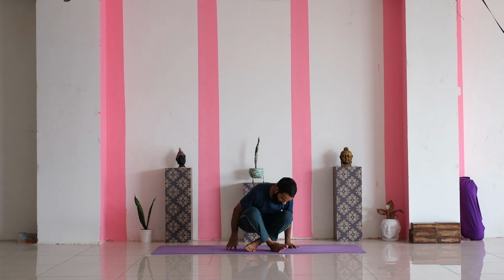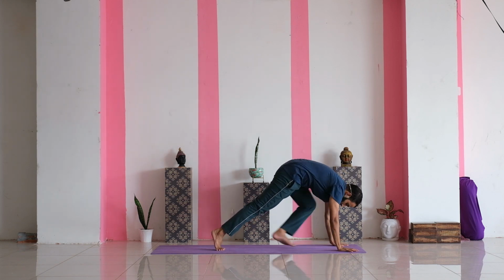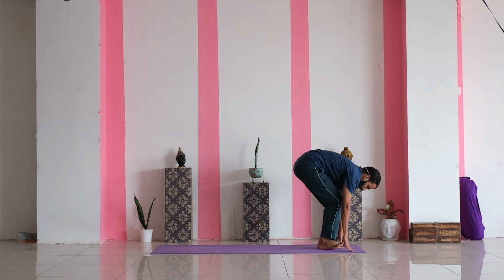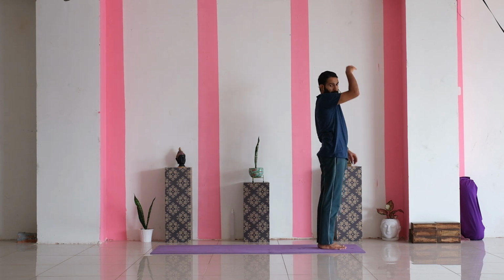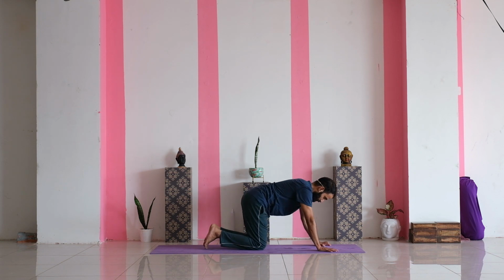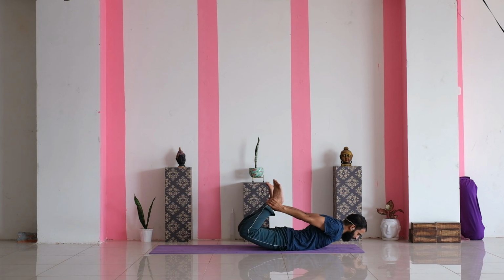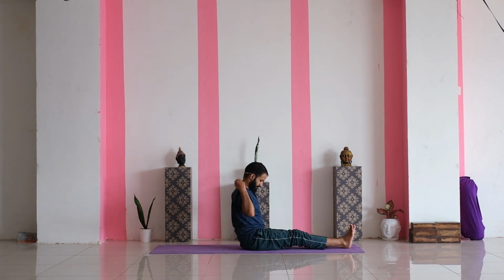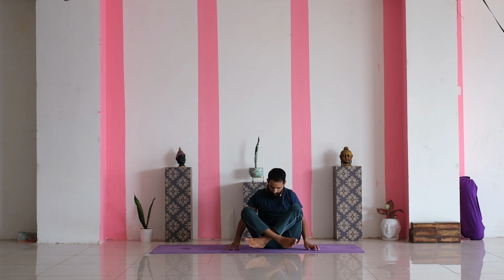Weight Loss Challenge | Episode 10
Namaste Ji

Welcoming to the last week. Hope we have enjoyed the last 3 weeks. Let's give our best to the episode 10 as well.

The session will have some dynamic and some static asanas. Beginners need to be more careful during the practice.

CLASS FLOW

Kriya : Kapal Bhati

Sivananda Surya Namaskar x 3

Ashtanga Surya Namaskar x 3

Asana Abhyasa
Utkata Variation ( Lifting Single Leg Dynamic )
Kali Asana Dynamic
Utthita Hasta Padangusthasana D
Druta Utkata Walk
Single Leg Adhomukha - Single Leg Plank
Single Leg Dolphin Pose
Dhanurasana
Navasana ( Alternate Knee Bent )
Janu Sirsasana
Bhu Namana
Jatara Parivartanasana

SAVASANA

HAPPY PRACTICING

Love ,
Anil Kala